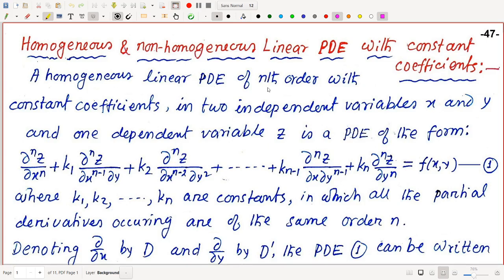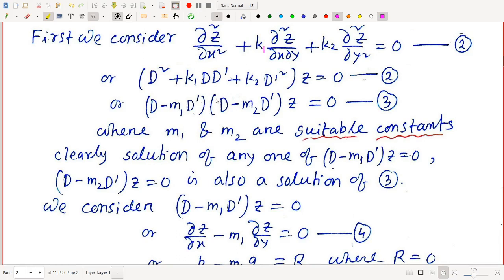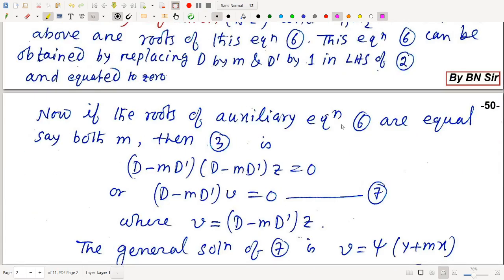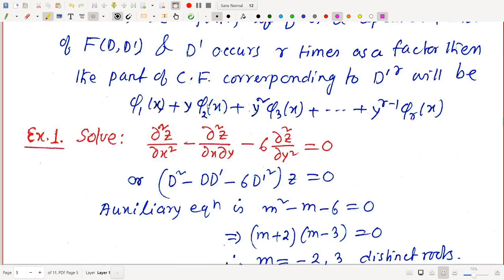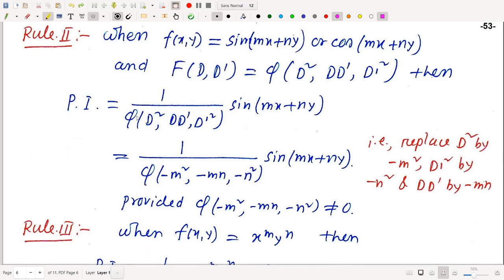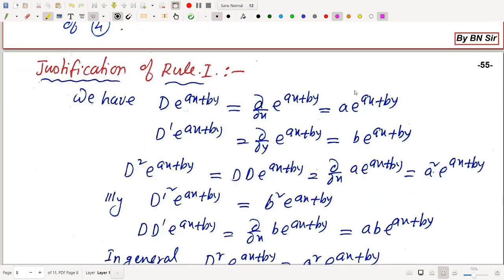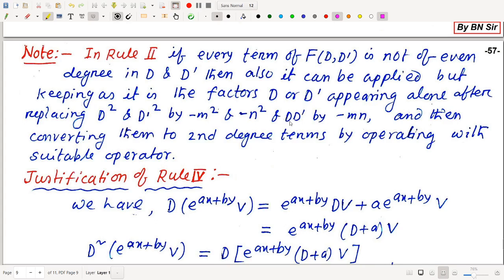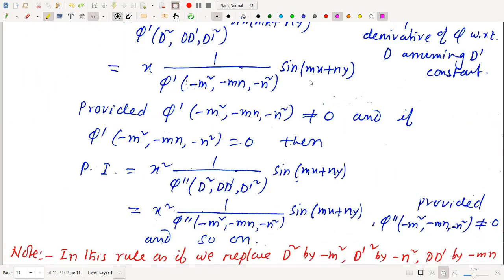PDE: Lecture No.6. Homogeneous linear PDE